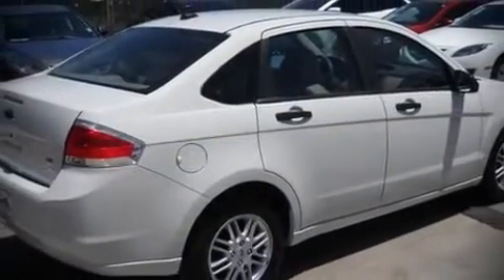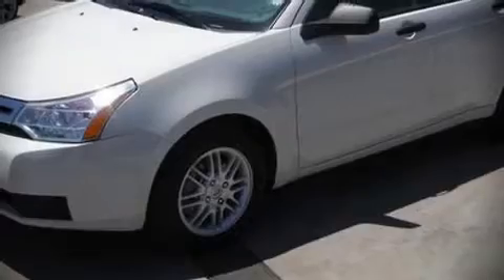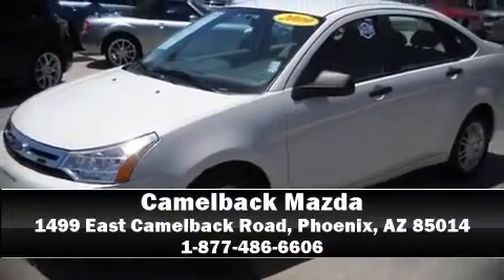2009 Ford Focus SES Sedan in Phoenix, AZ 85014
Camelback Mazda
1499 East Camelback Road

Load your family into the 2009 Ford Focus. With less than 30,000 miles on the odometer, this 4 door sedan prioritizes comfort, safety and convenience. With both environmental awareness and powertrain flexibility assured, it boasts fuel economy of 35 miles per gallon. Top features include remote keyless entry, front bucket seats, a split folding rear seat, air conditioning, tilt steering wheel, heated door mirrors, power windows, and power seats. In the event of a rollover collision, side curtain airbags provide additional protection for outboard seated passengers. A Carfax history report indicates just one previous owner. Stop by our dealership or give us a call for more information.